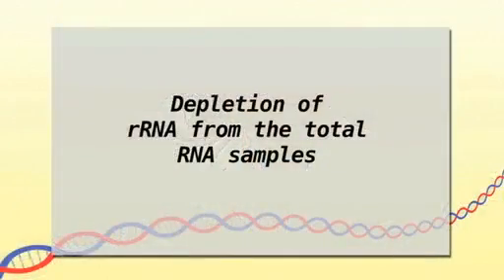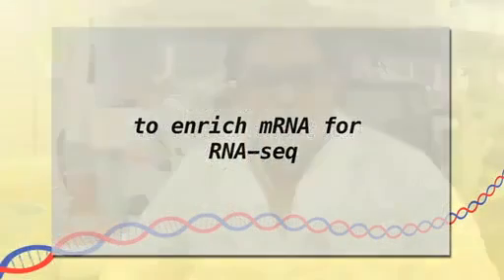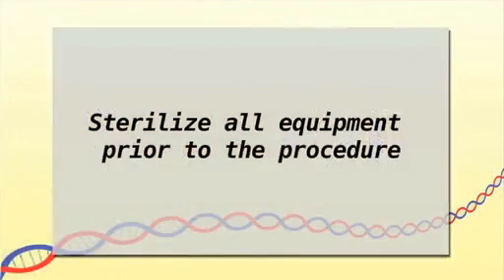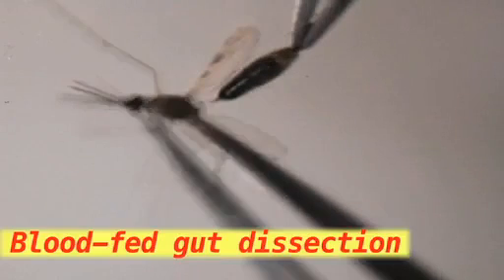Depletion Of Ribosomal RNA For Mosquito Gut Metagenomic RNA-seq l Protocol Preview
Depletion of Ribosomal RNA for Mosquito Gut Metagenomic RNA-seq -  a 2 minute Preview of the Experimental Protocol

Phanidhar Kukutla, Matthew Steritz, Jiannong Xu
New Mexico State University, Department of Biology;

A ribosomal RNA (rRNA) depletion protocol was developed to enrich messenger RNA (mRNA) for RNA-seq of the mosquito gut metatranscriptome. Sample specific rRNA probes, which were used to remove rRNA via subtraction, were created from the mosquito and its gut microbes. Performance of the protocol can result in the removal of approximately 90-99% of rRNA.